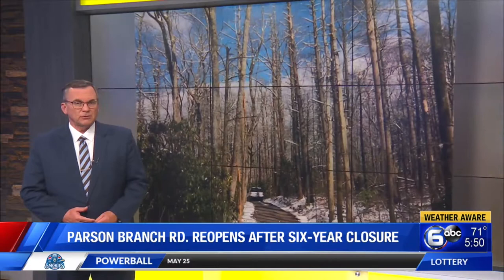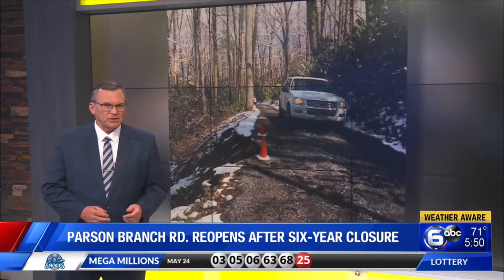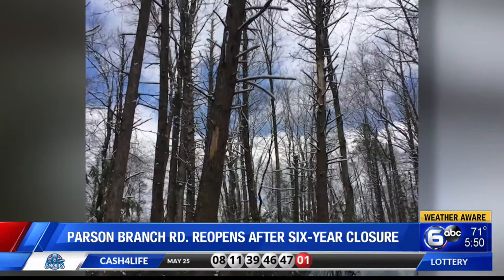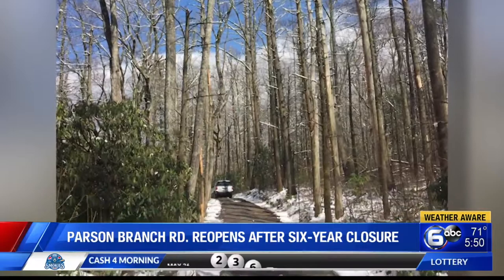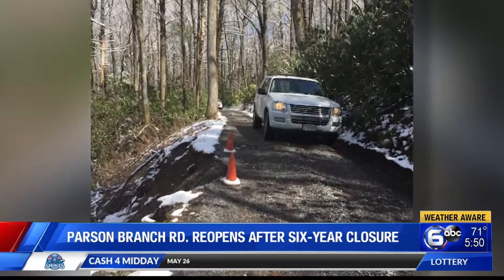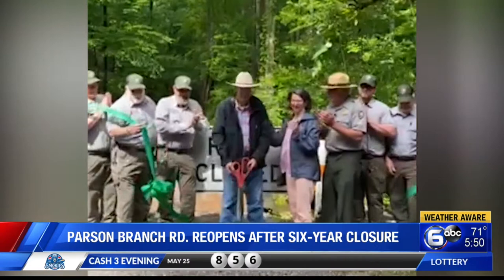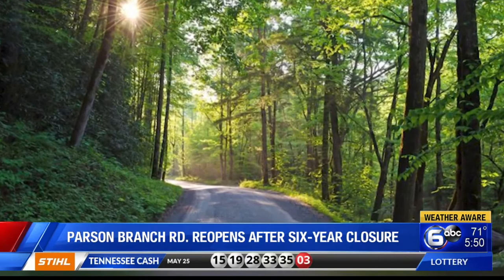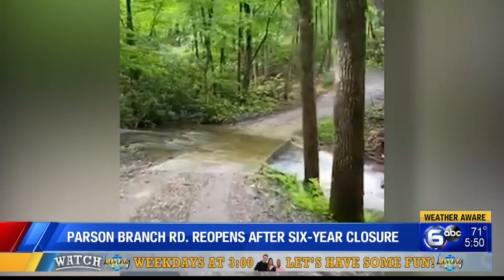Parson Branch RD. reopens after 6-year closure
Rain or shine, Parson Branch Road in the Great Smoky Mountain National Park will reopen to visitors on Thursday.